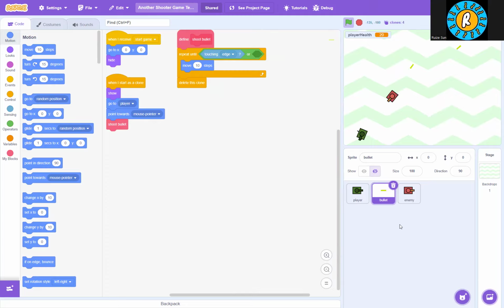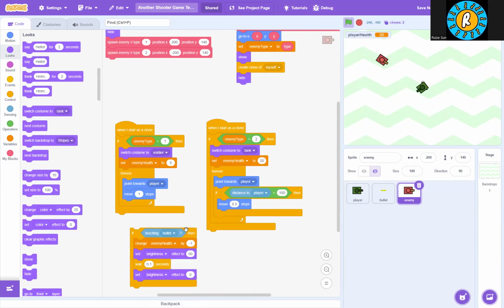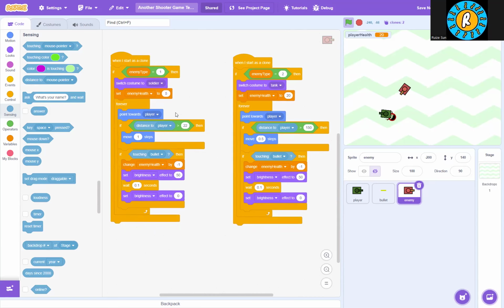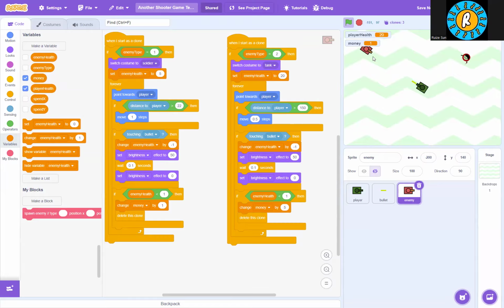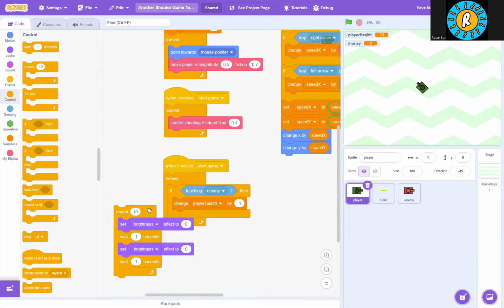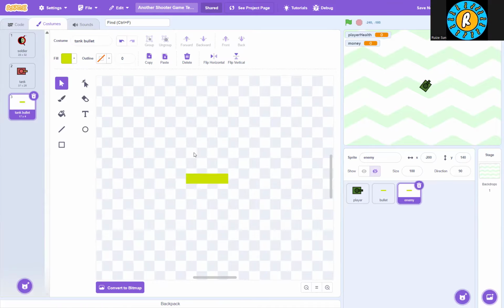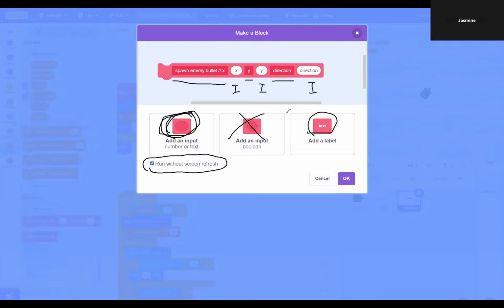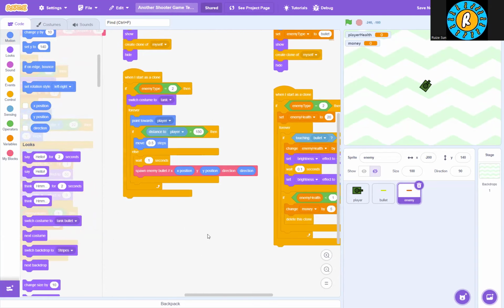Scratch Coding Class 2-1-2026